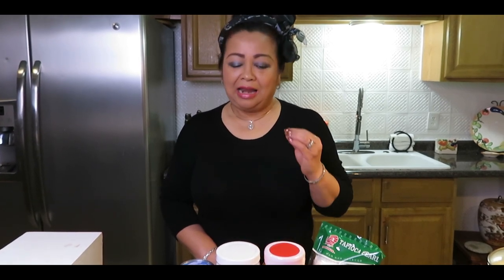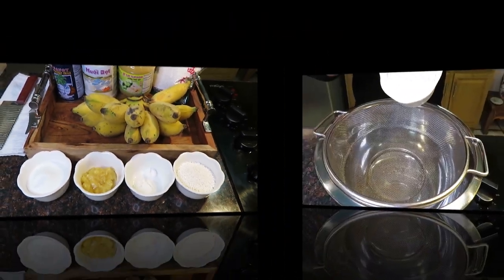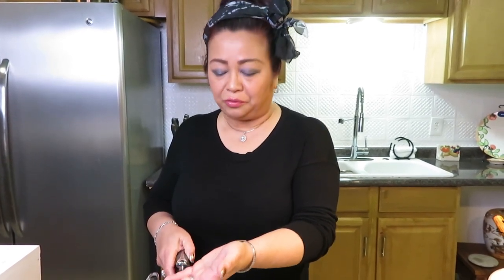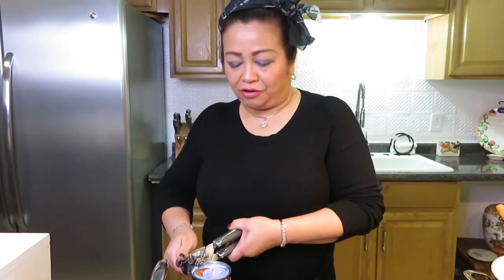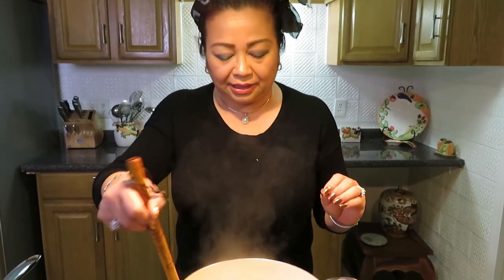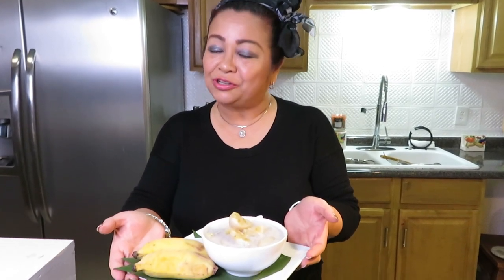Banana Dessert / น้ำหวานกล้วยน้ำว้า Laos style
Banana Dessert / น้ำหวานกล้วยน้ำว้า
Ingredients / ส่วนผสม
10 pcs of Banana / กล้วยน้ำวา 10 ชิ้น
1/2 cup of Sugar / น้ำตาลทราย 1/2 ถ้วยตวง
1/3 cup of Palm sugar / น้ำตาลปึก 1/3 ถ้วยตวง
1/4 tsp of Salt / เกลือ 1/4 ช้อนชา
1/2 cup of tapioca pearl / สาคู มันสำปะหลัง 1/2 ถ้วยตวง
1 can of coconut cream 14 fl. Oz. 400 ml. / กะทิมะพร้าว 1 กระป๋อง

Instructions:
Boil banana for 15 minutes adds 1 spoonful of Sea salt to eliminate the acidulous taste, after 15 minutes of boiling then put them in cold water peel-off banana skin, and cut them into the bite-size as seen in the video.
"คำแนะนำ:
ต้มกล้วย 15 นาที เติมเกลือทะเล 1 ช้อนชาเพื่อลดความฝาด, หลังจากเดือด ประมาณ 15 นาที เอาออกแช่ในน้ำเย็นลอกเปลือกกล้วยออกแล้วหั่นเป็นขนาดเท่าที่เห็นในวิดีโอ, "

Boiling tapioca pearl for 10 minutes then turn off the heat and rest for 5 minutes then rinse off with cold water.
ต้มสาคู มันสำปะหลังให้เดือดเป็นเวลา 10 นาทีจากนั้นปิดไฟและพักเป็นเวลา 5 นาทีแล้วล้างออกด้วยน้ำเย็น.

Note: when boiling banana for approximately 15 minutes, the banana will float to the top surface mean it's ready.
หมายเหตุ: เมื่อต้มกล้วยประมาณ 15 นาทีกล้วยจะลอยขึ้นไปที่ผิวด้านบนหมายความว่าพร้อม